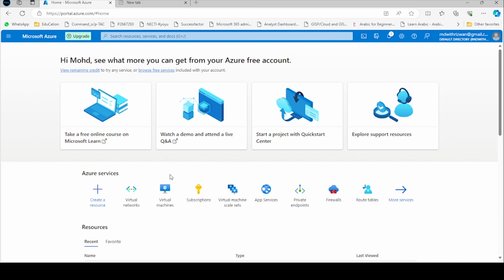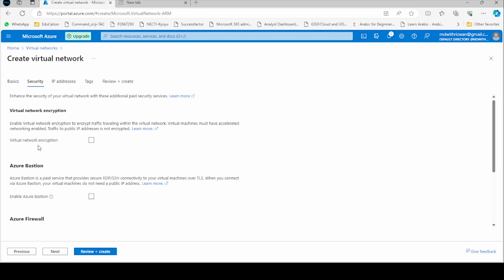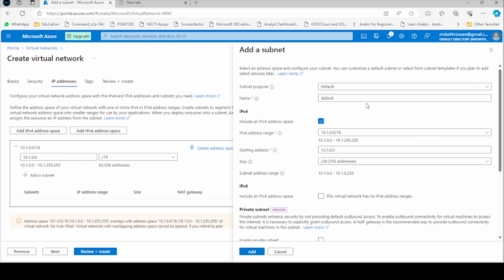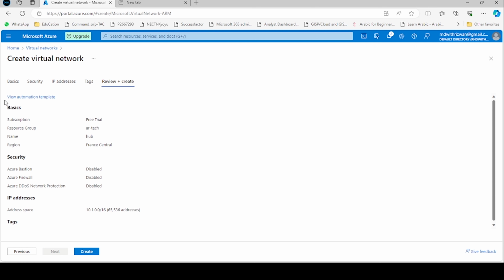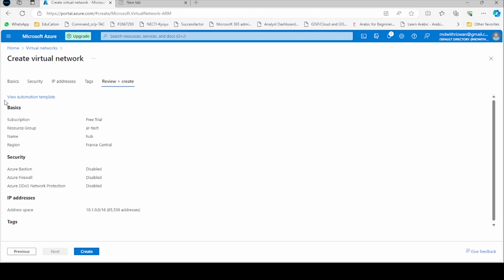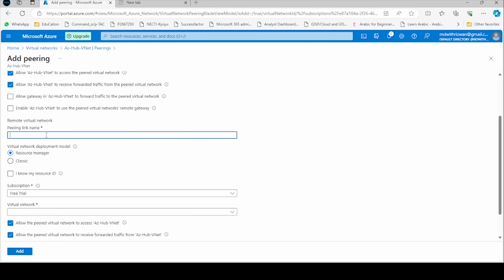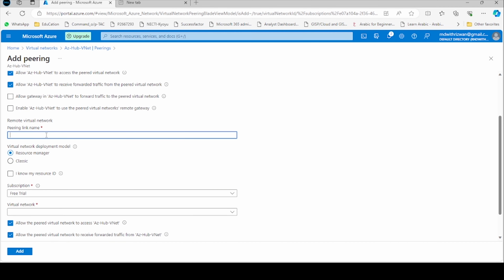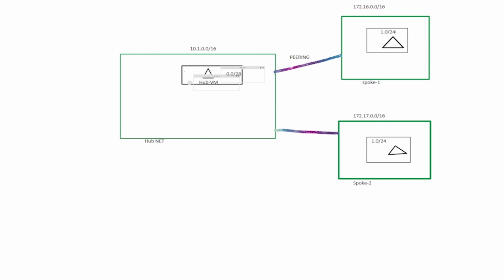Peering Lab | Azure Virtual Network Peering Explain Part-2 | RNDWITHRIZWAN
Peering lab | Azure Virtual Network Peering Explain Part-2

Azure Virtual Network peering allows you to seamlessly connect two or more Virtual Networks within Azure. When virtual networks are peered, they appear as one for connectivity purposes. Here are the key points about virtual network peering:

Azure Virtual Network (vnet) Peering:
Azure Virtual Network peering provides a secure, efficient, and flexible way to connect virtual networks, whether they are in the same region or across different regions. It’s a powerful feature for designing complex network architectures in Azure!

Types of Peering:
Virtual Network Peering: Connects virtual networks within the same Azure region.
Global Virtual Network Peering: Connects virtual networks across different Azure regions.
Both types enable low-latency, high-bandwidth connections between resources in different virtual networks.

Technical Details:
Direct Connectivity: Resources in either virtual network can directly connect with resources in the peered virtual network.
Network Latency: Latency between virtual machines in peered virtual networks within the same region is similar to that within a single virtual network.
Throughput: Based on the allowed bandwidth for each virtual machine.
No Gateway or Public Internet: Traffic routes through Microsoft’s backbone infrastructure.
Security: Apply network security groups to restrict access between peered virtual networks

Related Information for Peering:
azure virtual network
virtual network peering
practice of peering
azure vnet peering lab
Azure portal
peering
azure virtual network peering
virtual network
vnet peering
azure portal
azureportal
pearing
vnet peering azure
vnet peering azure step by step
network virtual appliance
microsoft azure
azure virtual network overview
azure virtual networks
azure virtual network explained
azure tutorial
network peering
azure virtual network and subnet
global vnet peering
virtual networks
vnet peering step by step
azure vnet peering step by step
virtual network peering
vnet to vnet peering step by step
peering
azure networking
global vnet peering
azure virtual network
microsoft azure
azure global vnet peering
regional vnet peering
azure step by step
step by step azure
learn azure step by step
azure peering
aws vpc peering
vpc peering
vnet peering
vpc peering aws
aws vpc peering in english
vpc peering connection aws
vpc peering aws demo
aws
gcp
aws vpc
vpc peering in same account
aws transit gateway vs vpc peering
regional vnet peering
azure network peering
vpc peering in aws
inter region vpc peering aws
Transit Peering
azure networking
azure vnet peering gateway transit
azure vnet peering hub spoke
vpn gateway transit for azure vnet peering
azure gateway transit
network peering
peering
peering services

Kiitos katsomisesta
感谢您观看
شكرا للمشاهدة

We hope you enjoyed the video and found value in the content.

Show some love and support to one more enthusiast channel.

Kiitos katsomisesta
感谢您观看
شكرا للمشاهدة